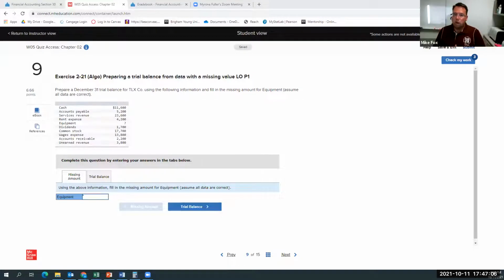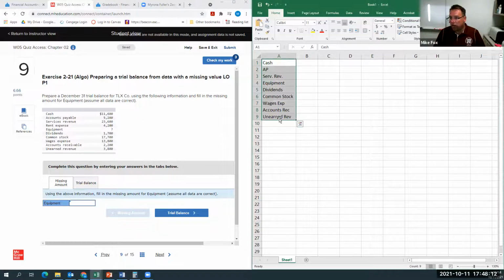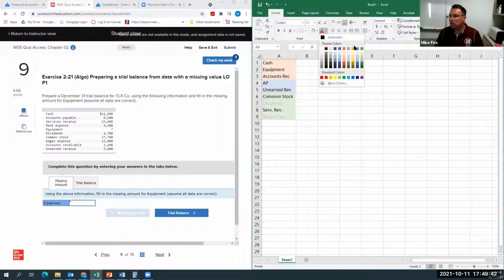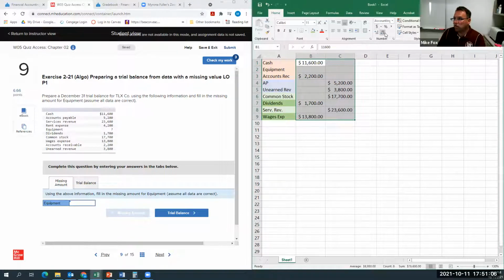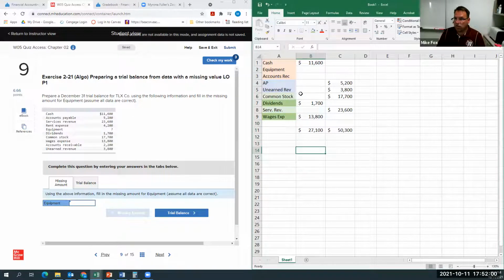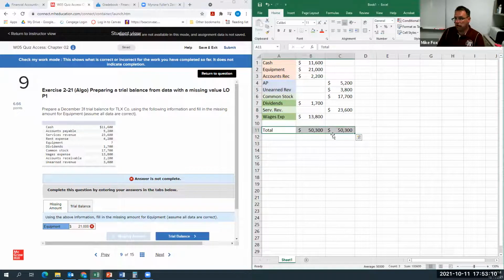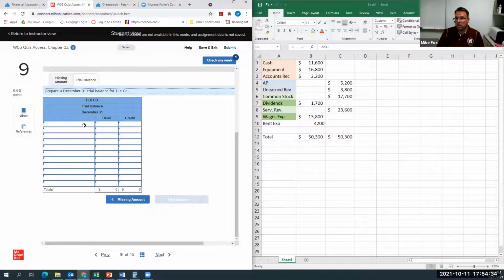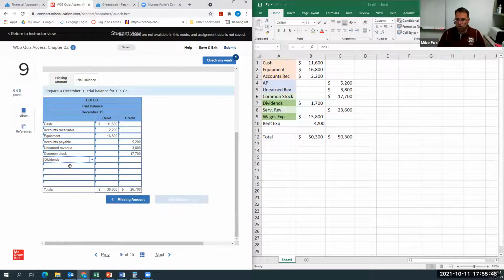ACCTG 201 W05 Quiz Access: Chapter 2 Problem 9